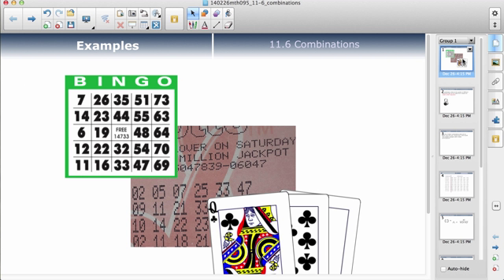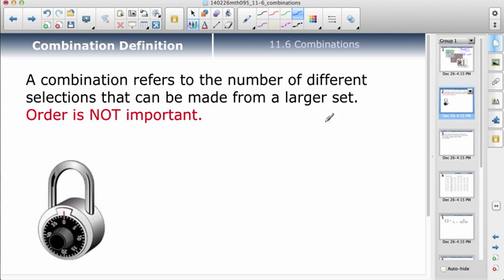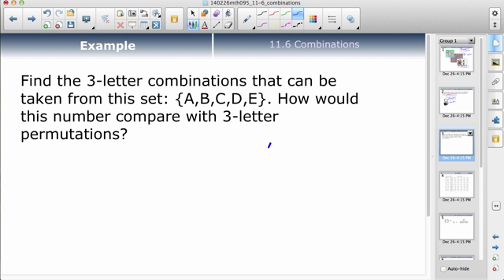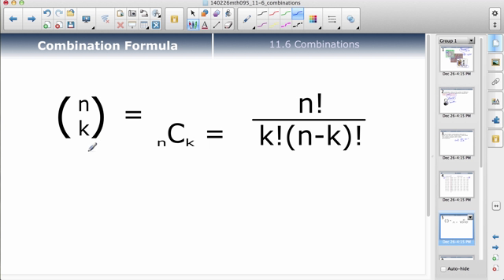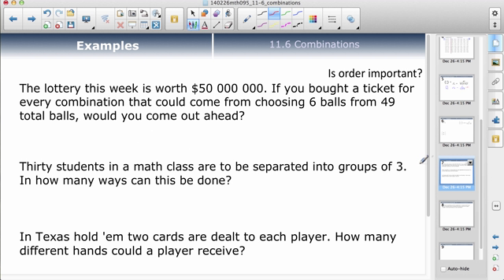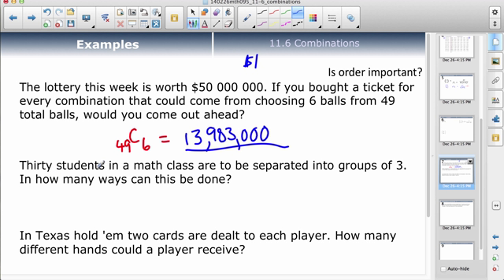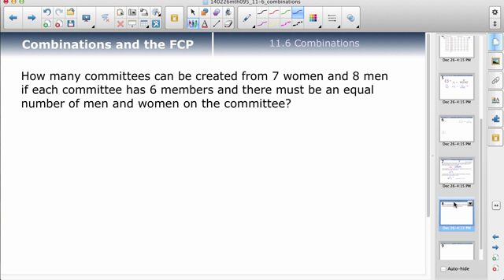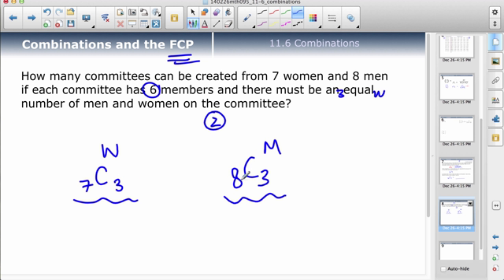MTH0092/0095 Combinations (11.6)